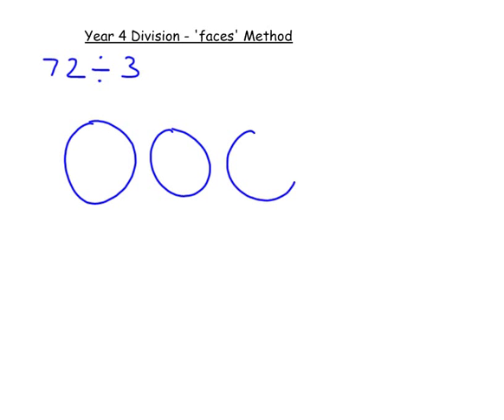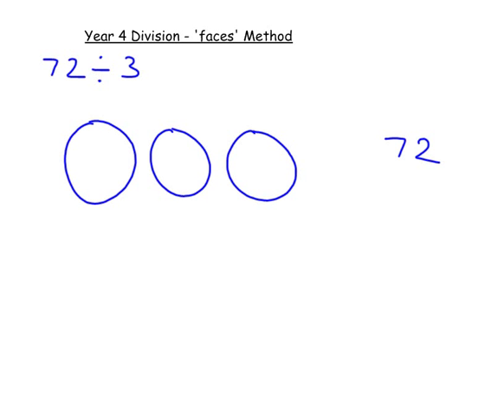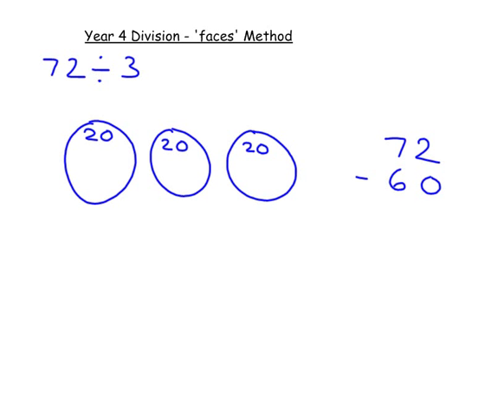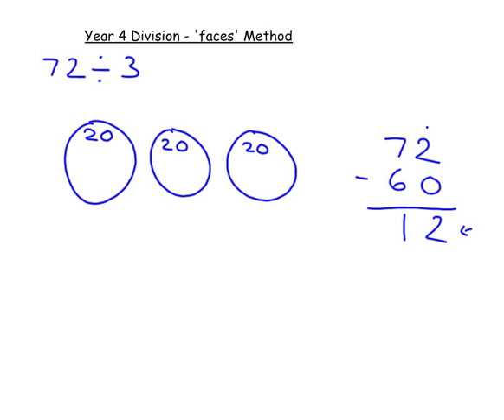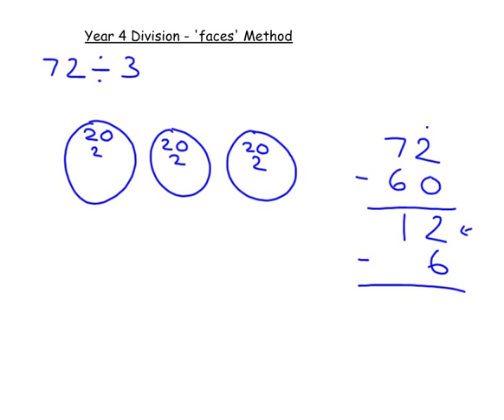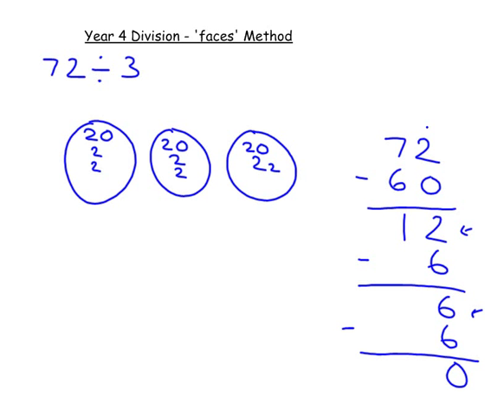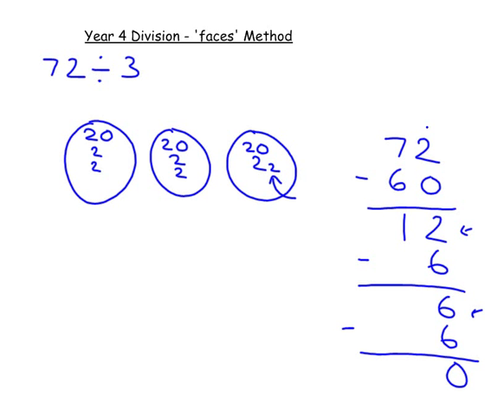year 4 division